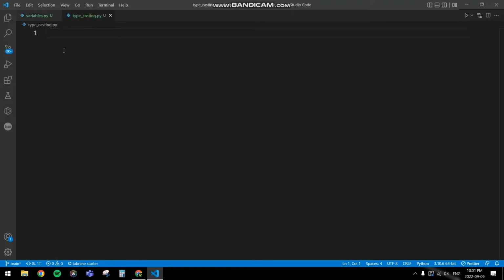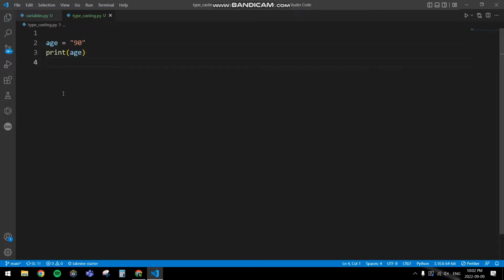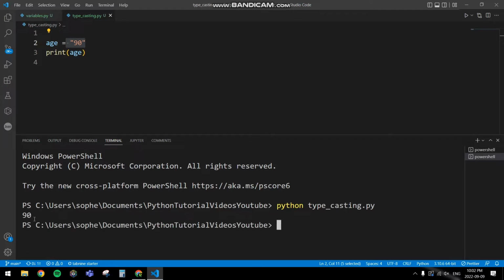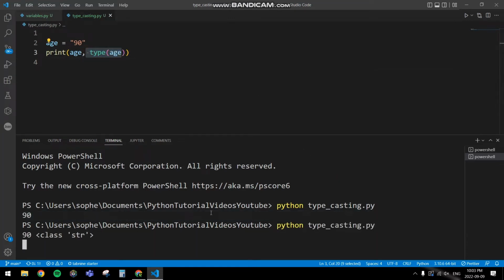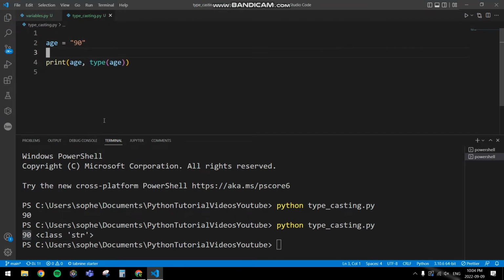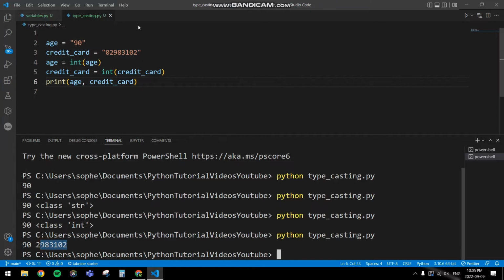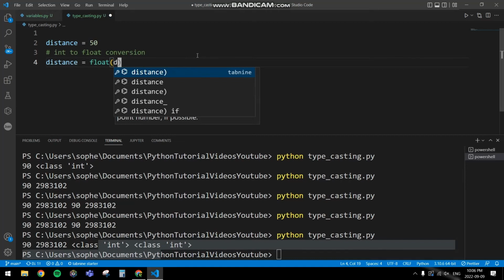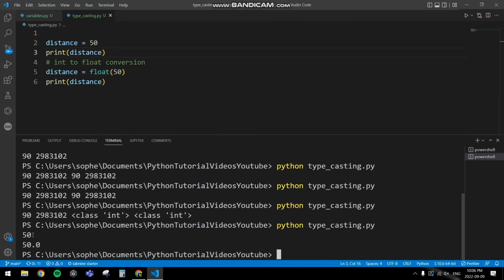Python as Fast as possible - Type Casting